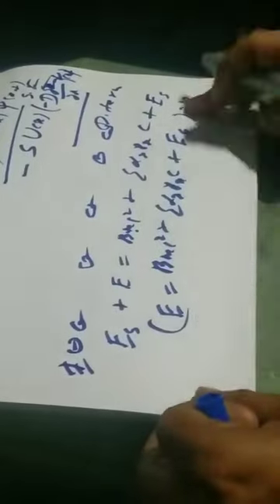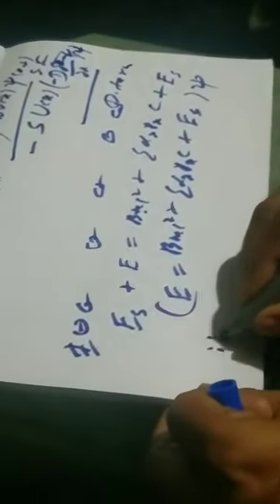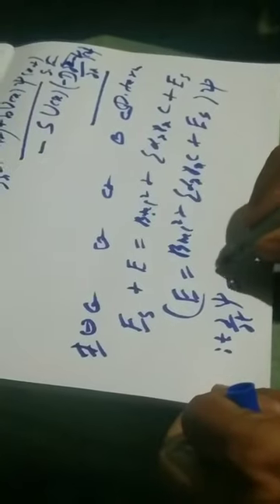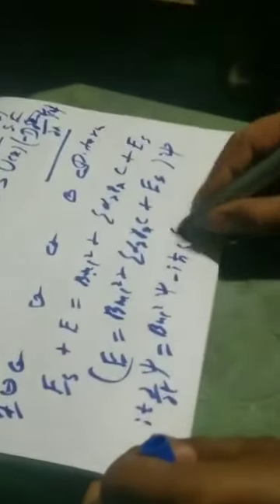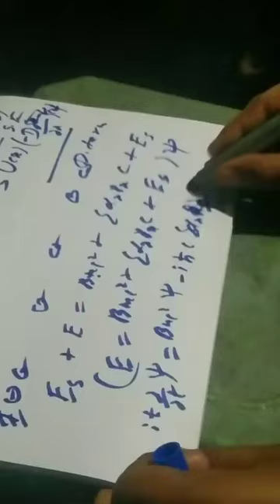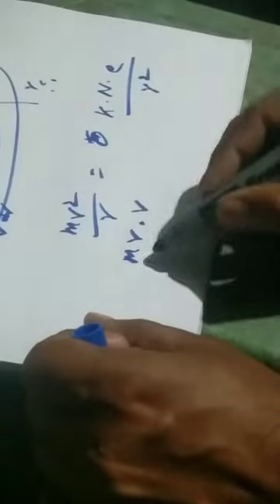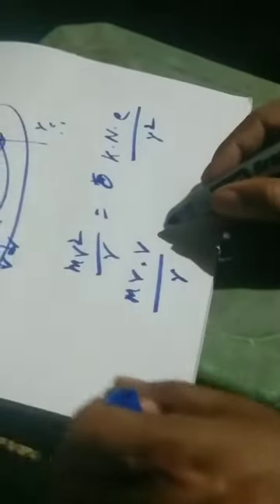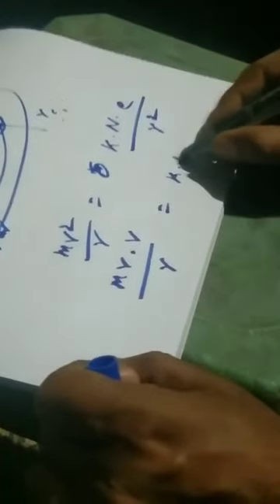Perfect Classical Mechanics is Quantum